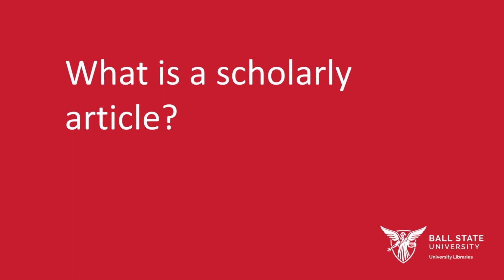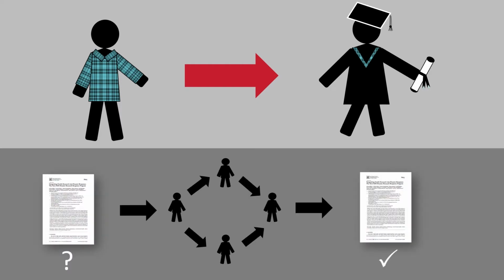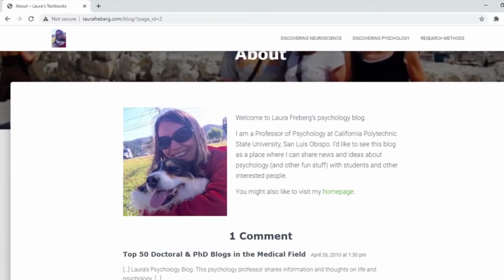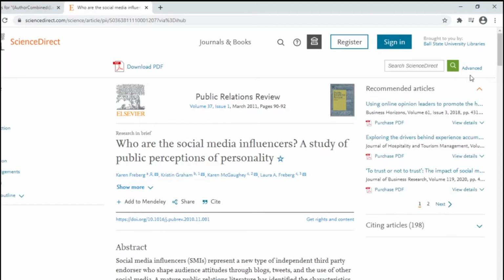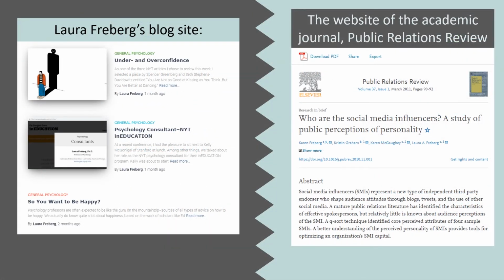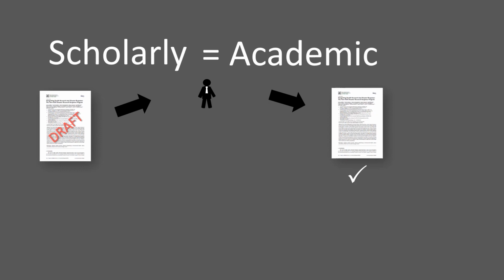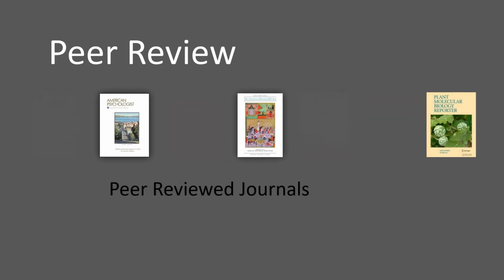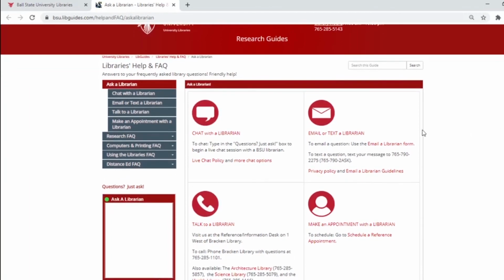What is a Scholarly Article?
This video will give a basic outline of the scholarly publishing process and clarify terms such as reliable, scholarly, and peer reviewed.